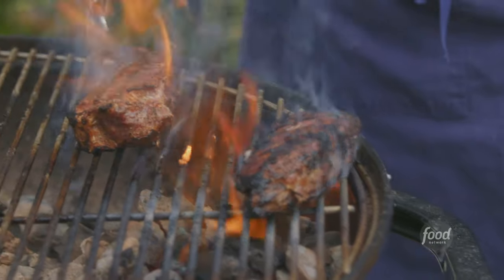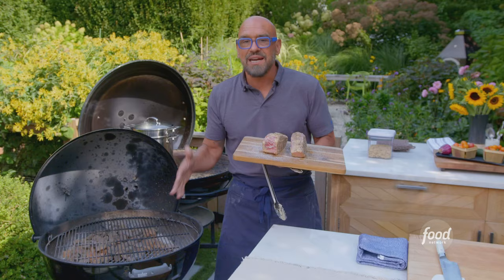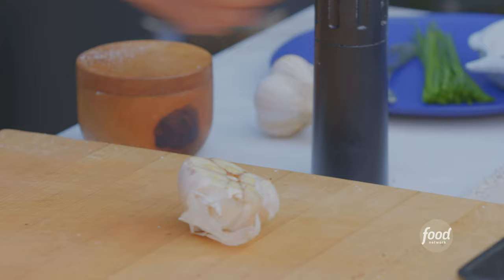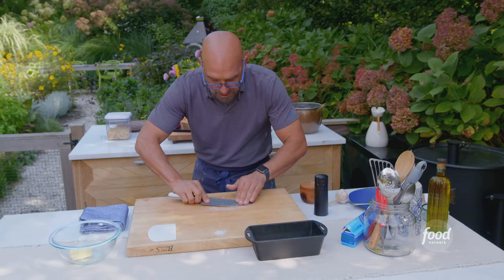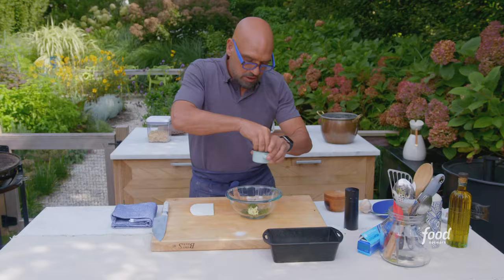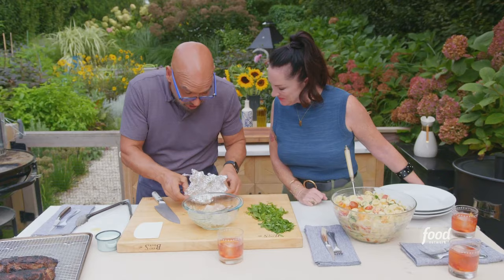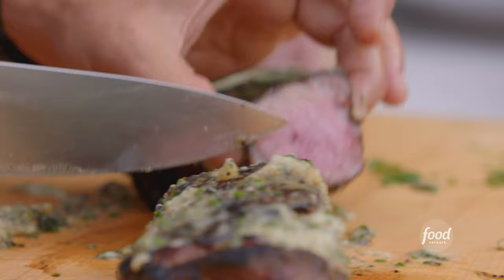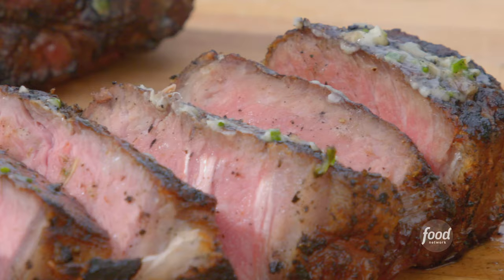Michael Symon's Grilled Strip Steak | Symon Dinner's Cooking Out | Food Network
Michael upgrades a popular cut of meat by adding a secret ingredient to his garlicky butter!

Grilled Strip Steak with Anchovy Garlic Butter
RECIPE COURTESY OF MICHAEL SYMON
Level: Easy
Total: 2 hr 15 min (includes cooling and resting times)
Active: 30 min
Yield: 4 servings

Ingredients

1 head garlic, top cut off
4 tablespoons unsalted butter, at room temperature
2 whole white anchovies
1 tablespoon finely sliced fresh chives
Two 16-ounce strip steaks
3 tablespoons Dijon mustard

Directions

Special equipment: heavy-duty foil

Set up a grill for indirect heat by building the coals on one side only. If using a gas grill, heat one side only to medium-high heat.

Place the head of garlic, cut side up, on a piece of heavy-duty foil. Drizzle with 1 tablespoon olive oil and sprinkle with salt and pepper. Seal the foil, then place the garlic on the indirect-heat side of the grill to roast with the grill lid closed, 45 minutes. Check the garlic by peeling back the foil to see if it is completely softened and golden brown. If not, re-seal the foil, place back on the grill and continue to roast for another 15 to 20 minutes. Pull the garlic off the grill and set aside with the foil open so the garlic can cool down to be safe to handle.

To a mixing bowl, add the butter. Put a pinch of salt on a cutting board and place the anchovies on top of the salt. Roughly chop the anchovies; then, using the side of your knife, start smearing the anchovies into the salt, creating a paste. Add the anchovies to the butter. Add the chives and squeeze the roasted garlic cloves into the bowl. Lightly season with salt and pepper, then mash the compound butter with a fork, incorporating into a smooth paste. Set aside.

Allow the chill to come off the steaks 30 minutes prior to grilling. Brush the steaks on all sides with the mustard, then sprinkle well with salt and pepper. Place the steaks on the indirect-heat side of the grill, then close the lid and cook until the internal temperature of the steaks reads 105 degrees F, 7 to 10 minutes per side. Move the steaks to the direct-heat side of the grill and sear each steak on both sides until the desired temperature. Remove the steaks from the grill and allow to rest for 10 minutes.

Meanwhile, spoon the anchovy butter over the surface of the steaks. It will melt right into them. Slice the steaks and serve with any remaining butter.